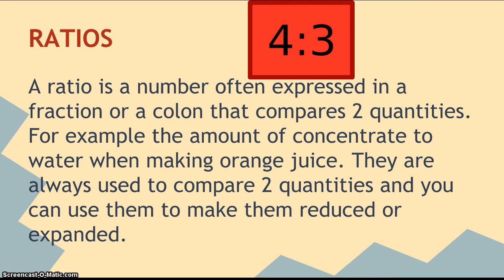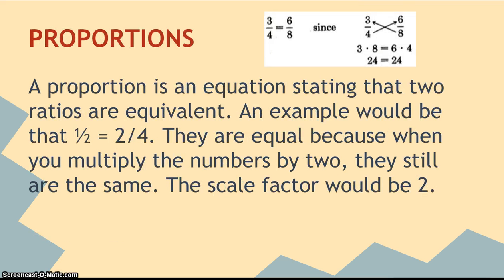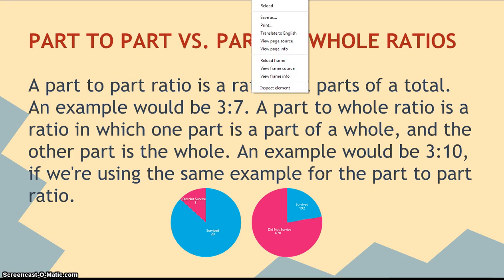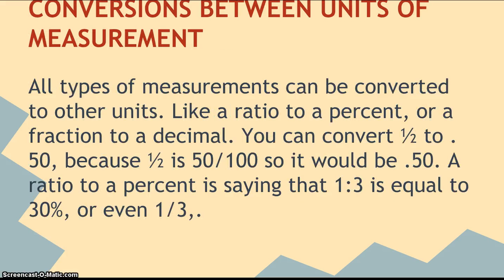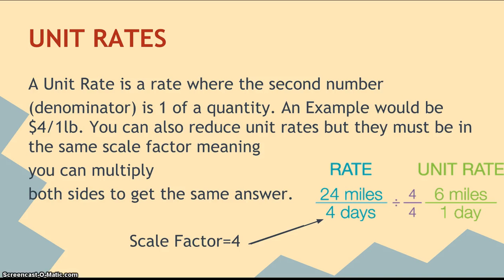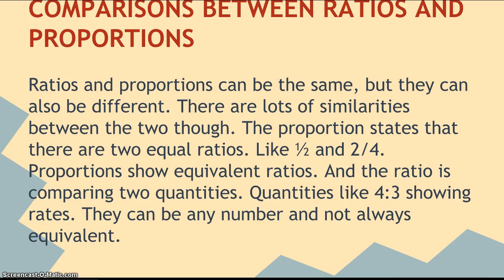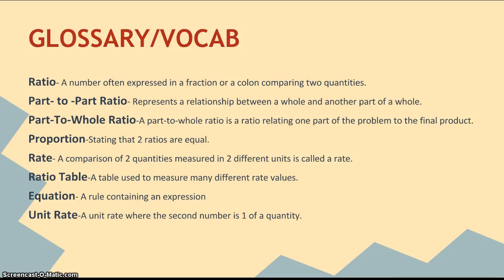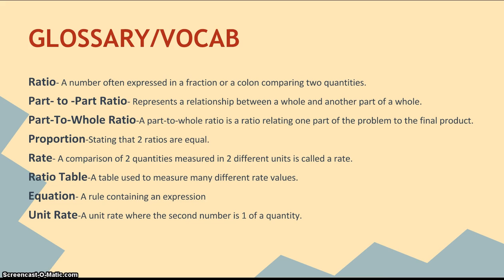Comparing & Scaling ScreenCast